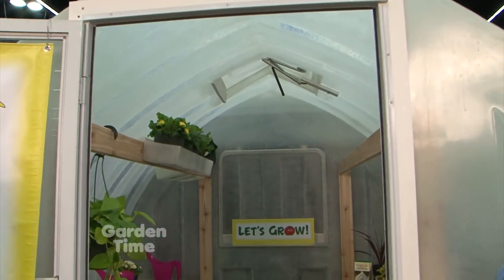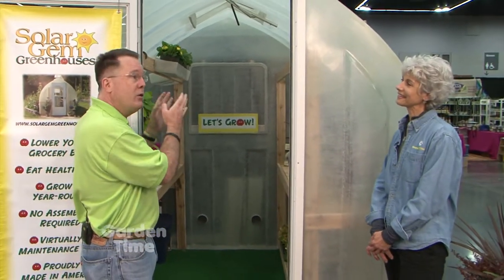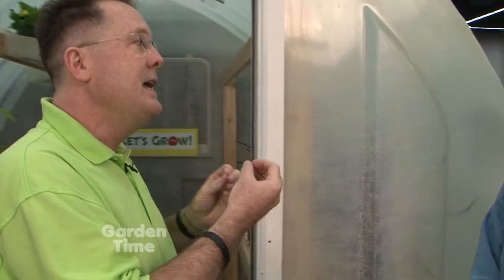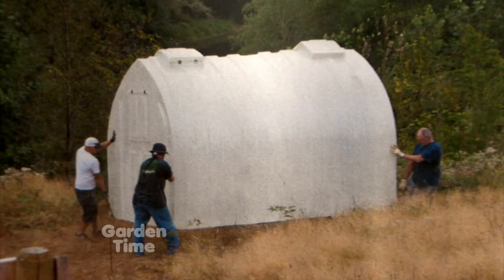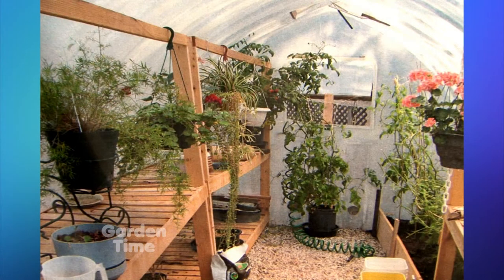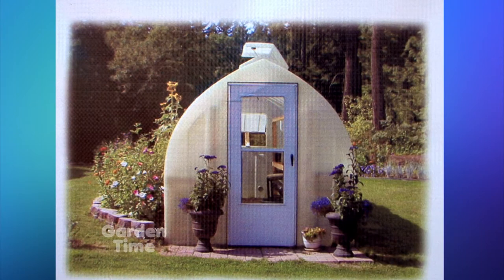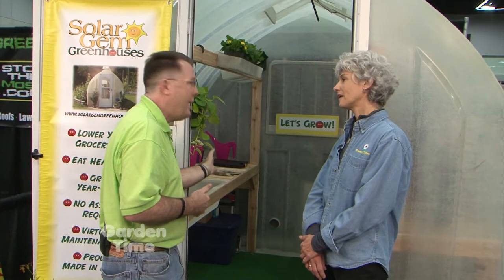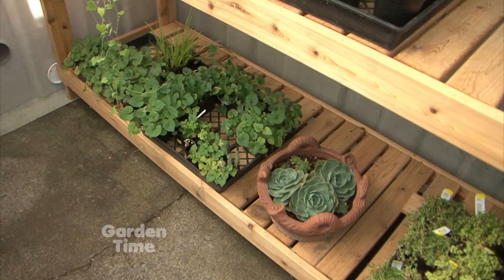Solar Gem Greenhouses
Want to extend your growing season?  check out the Solar Gem Greenhouses!